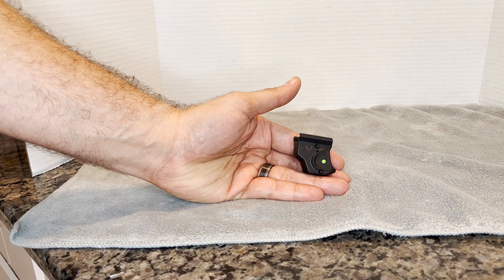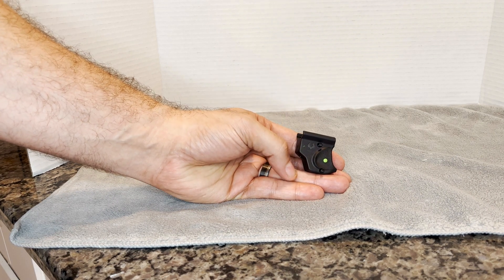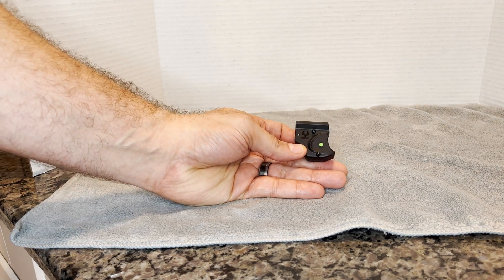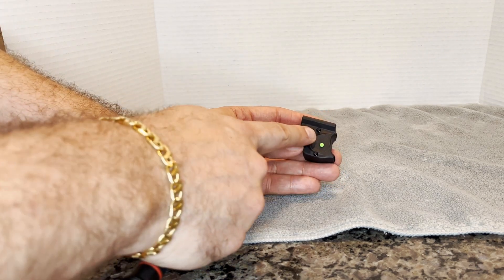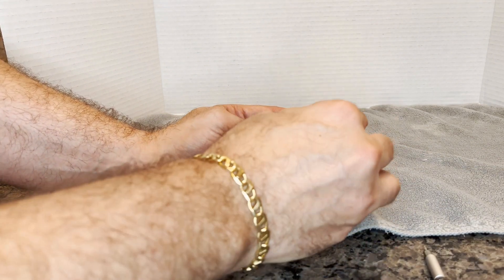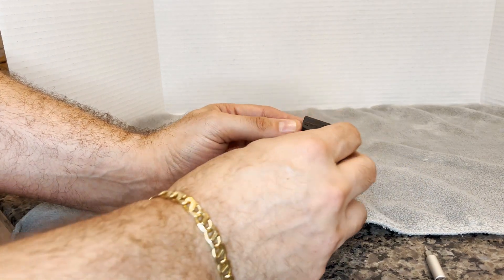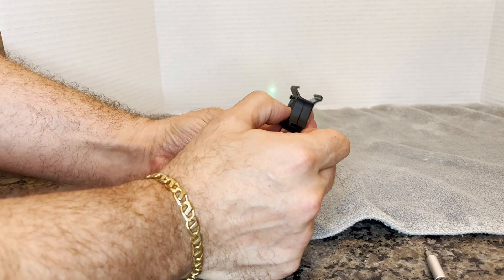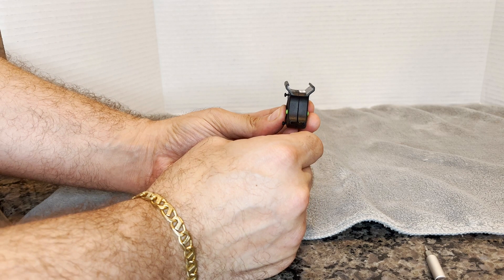Lock onto Precision and Power with the Viridian E Series Laser Sight!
Elevate your shooting game with this Class 3R Green Laser Sight boasting a 5mW Output - the ultimate essential for gun enthusiasts and tactical aficionados alike! Experience unparalleled accuracy and quick target acquisition, even in low-light conditions. Say goodbye to the guesswork and hello to consistent bullseyes.